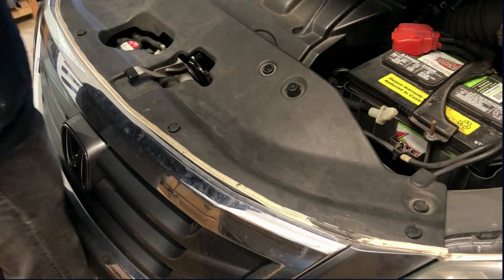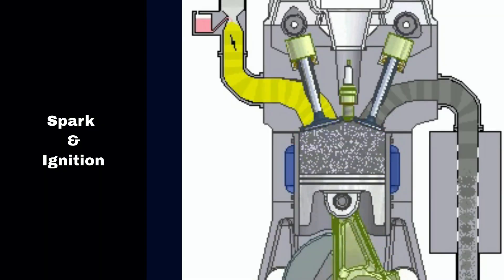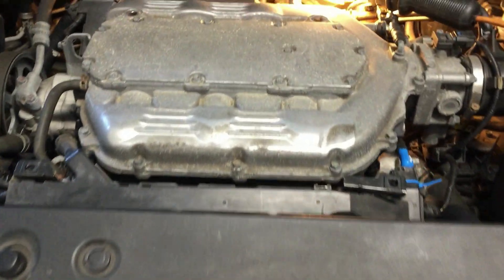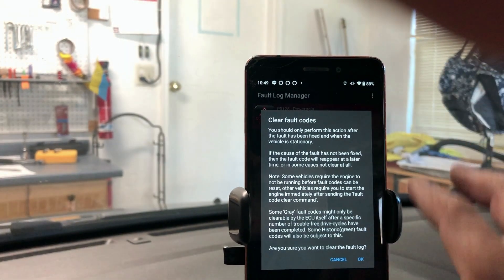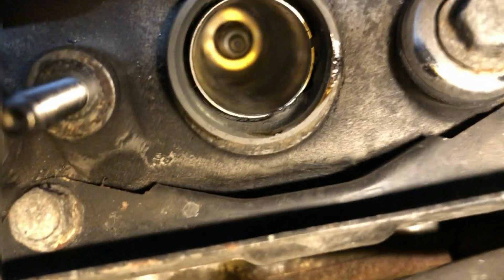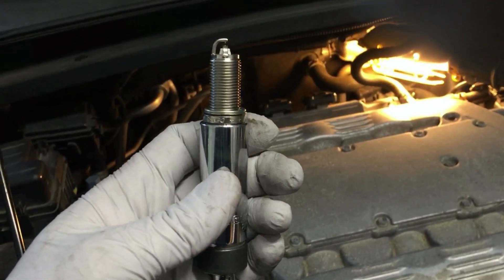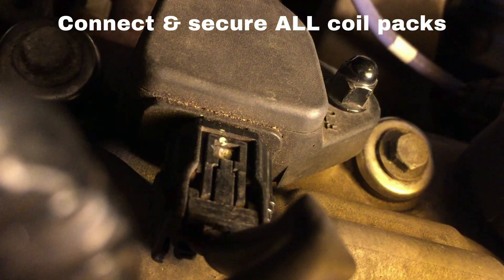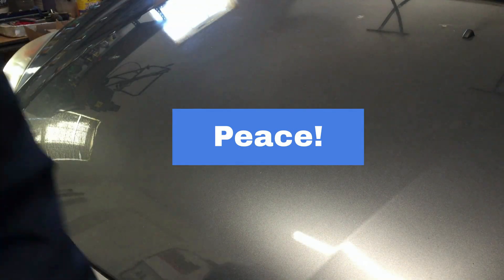Engine misfires w/ code P0302. Spark plug or ignition coil pack? Diagnosis and fix.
# Check engine light P0302. Spark plug or ignition coil pack? Diagnosis and fix.

Or related code P0301, P0303, P0304, P0305, P0306, P0307, P0308.

Links to products:

* List of tools & supplies
* Denso spark plugs
* NGK spark plugs
* Ignition coil packs
* Spark plug socket

Vehicle: 2010 Honda Odyssey Ex-L
Engine: Honda V6 J35A7

## Problem

Code: P0302 Cylinder 2 Misfire

## Analysis

Most common causes:
1. Spark plug; OR
2. Ignition coil pack;

## Test

1. Take out the ignition coil pack from a GOOD cylinder, e.g. cylinder 4.
2. Take out the ignition coil pack from the BAD cylinder, i.e. cylinder 2.
3. Swap the two coil pack, that is:
    * Install coil pack \#2 to cylinder 4
    * Install coil pack \#4 to cylinder 2
4. Clear code, start the engine, and scan engine.

## Result and Fix

### Scenario 1

IF the code changed to:

"P0304 cylinder 4 misfires"

meaning the GOOD cylinder is now bad with the new coil pack, replace the coil pack.

### Scenario 2

IF the code comes back with an unchanged misfire code:

"P0302 cylinder 2 misfires"

Then the coil is not the culprit, and it is most likely the spark plug in the BAD cylinder. Replace the spark plug:

1. With a spark plug socket, take out the old plug from the BAD cylinder, i.e. number 2.
2. Thread the new plug on with a small ratchet and fingers.
3. Torque to 13 ft-lb, or hand-tight.
    * No grease (anti-seize)
    * Do NOT over-tighten
4. Clear the code and have a test drive.
5. All done if code doesn't come back.

## Notes

On spark plug replacement:

1. If it has been a while since last spark plug replacement, you may consider replace them ALL.
2. If one starts to go out, it's likely the others will do too.
3. Don't stretch it as it can lead to more costly repairs later.
4. Examples on spark plug replacement intervals:
    * Honda engines: no more than 100k miles
    * Toyota engines (old): no more than 120k miles
    * Toyota engines (latest): no more than 60k miles

On other causes of misfire:

1. Bad fuel
2. Bad fuel injection
3. Engine lubrication, oil getting into combustion
4. Others

Fix the problem ASAP as it can lead to more catastrophic problems on the engine and/or catalytic convertor, which are very costly.

I hope this video is helpful and informative.

God bless!